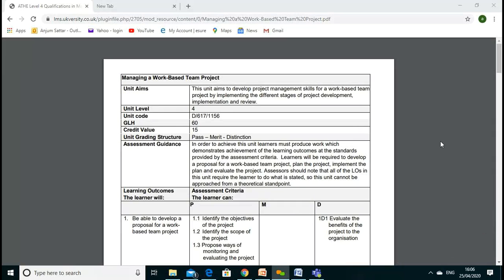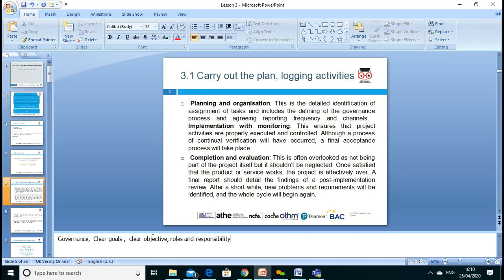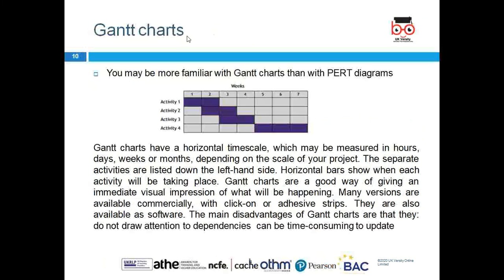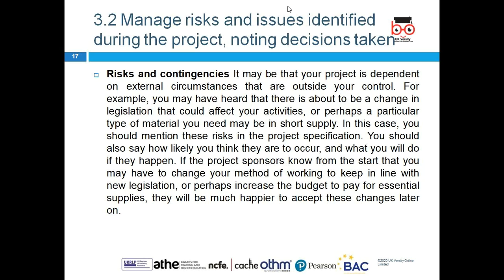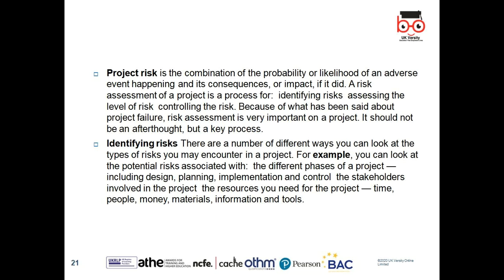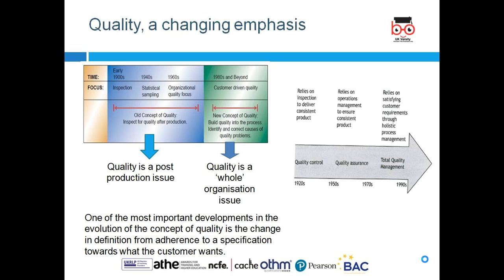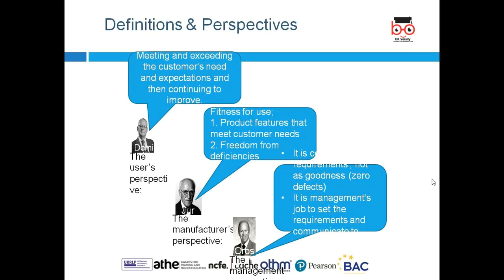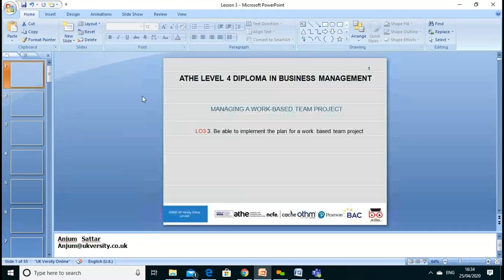ATHE L4 DiBM Managing a Work Based Team Project LO3 2020 04 25